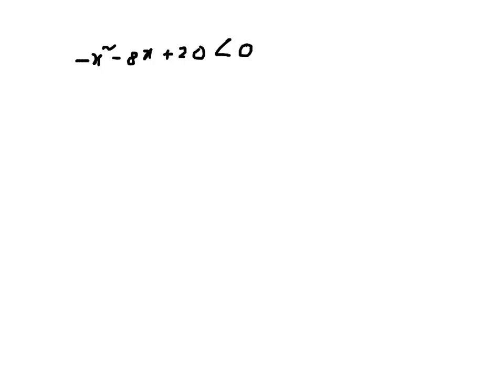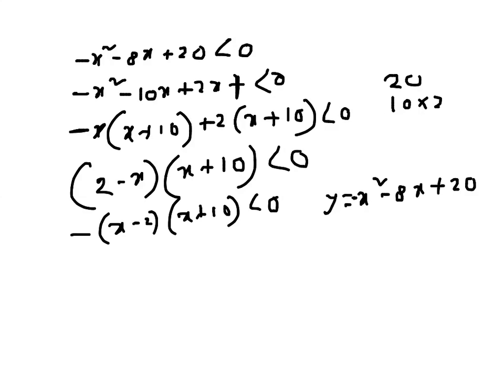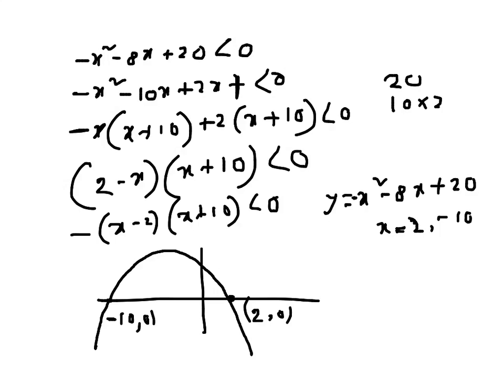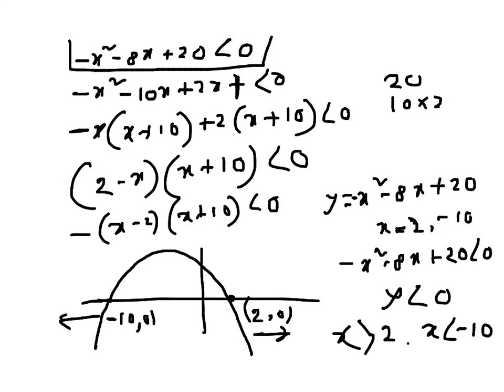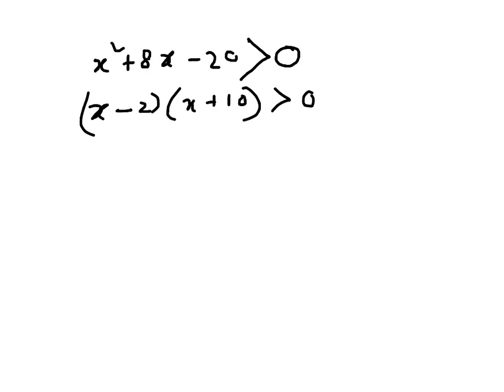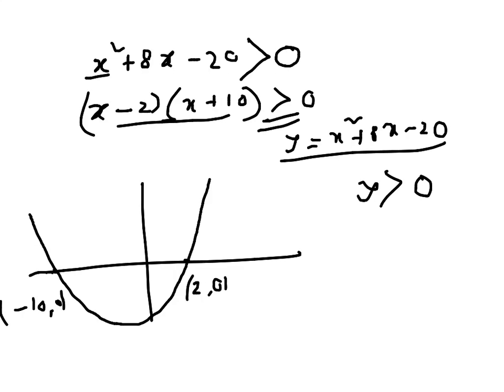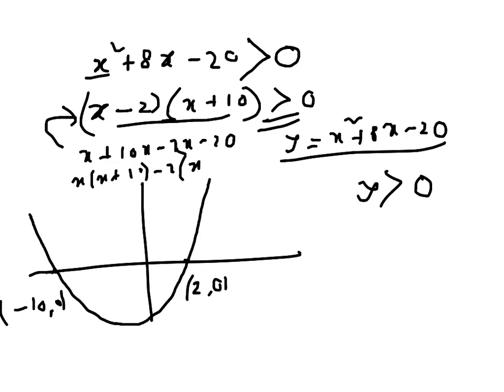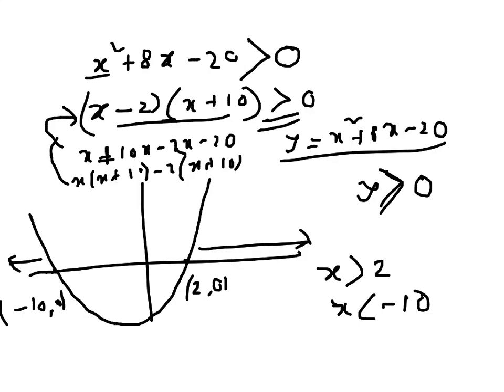Solving inequalities (part 2)